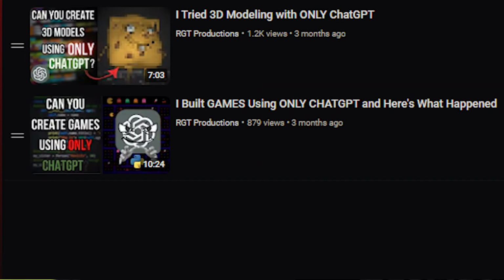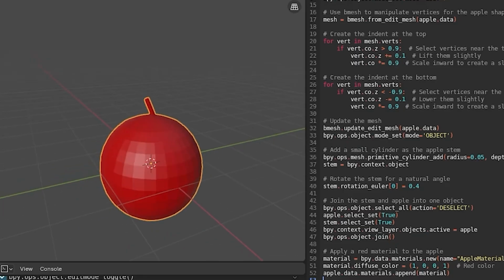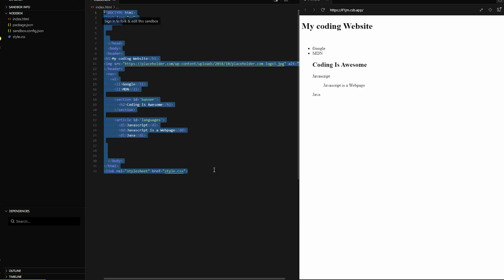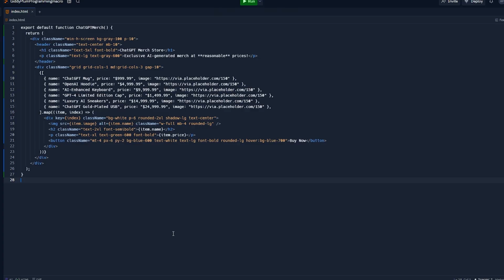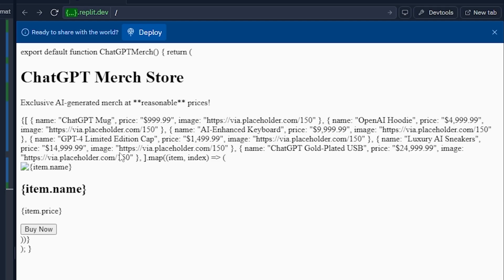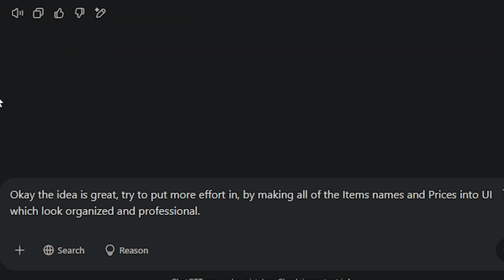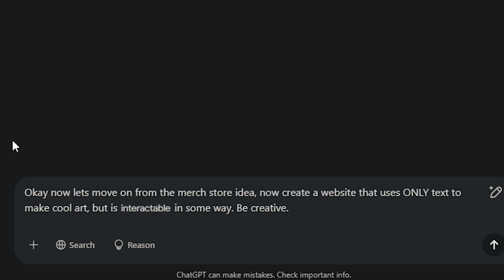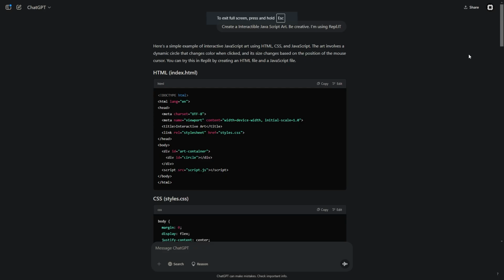Can ChatGPT Build a Website Completely on Its Own?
In this video, i prompt ChatGPT to make a Website from SCRATCH. I would say it went alright, but it definitely requires some extra work.